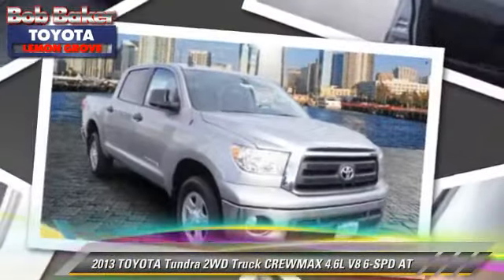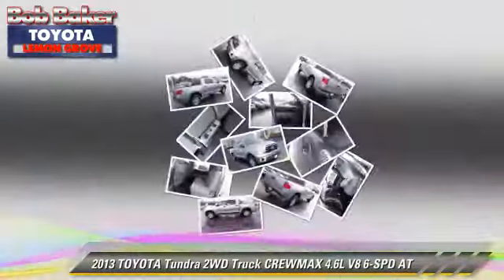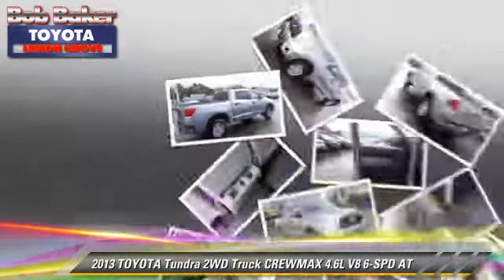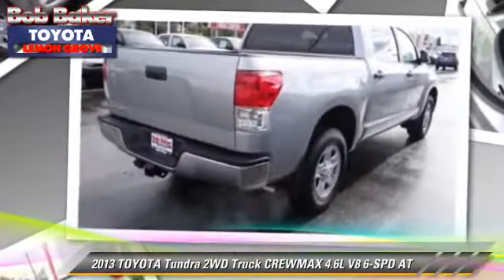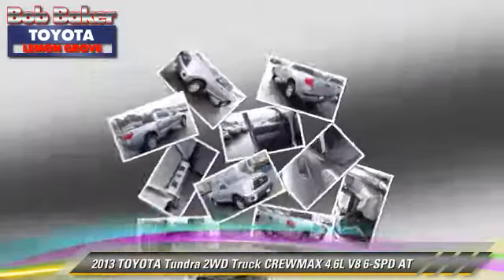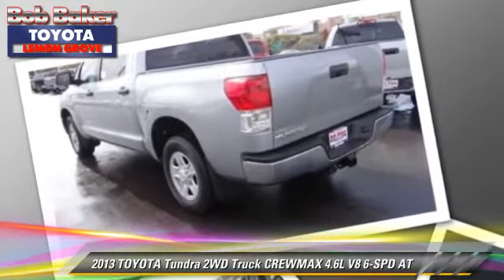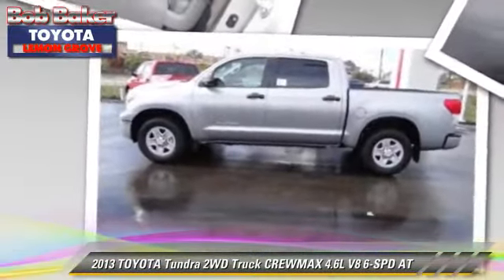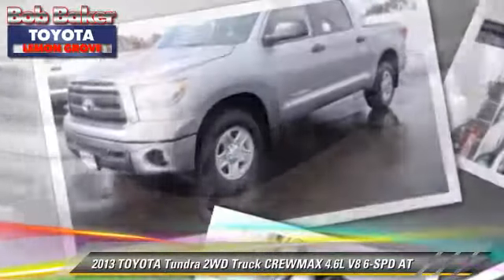Bob Baker Toyota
6800 Federal Blvd near San Diego La Mesa Spring Valley Broadway Heights Redwood Village National City El Cajon CA 91945

[DFIN:2:2728263:I:77E054E0:68ef8f0cab8ad10644c12dbda24a3d07]